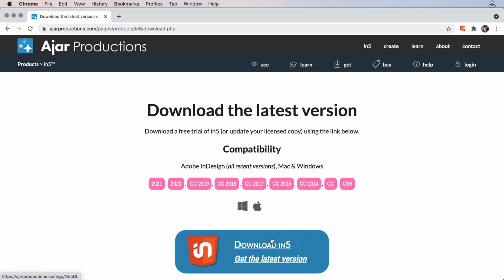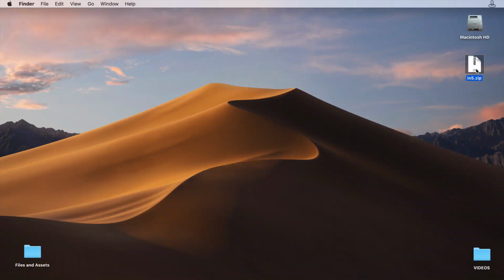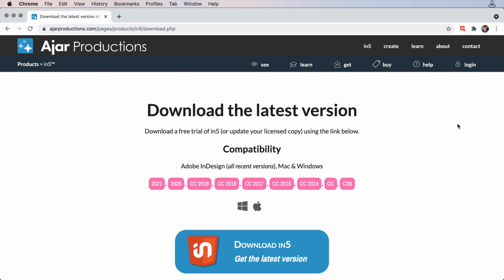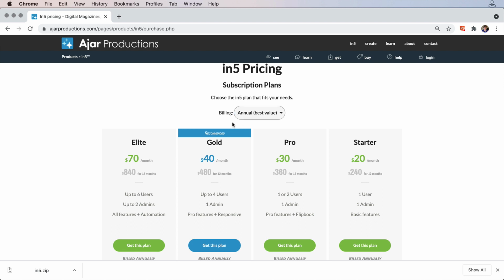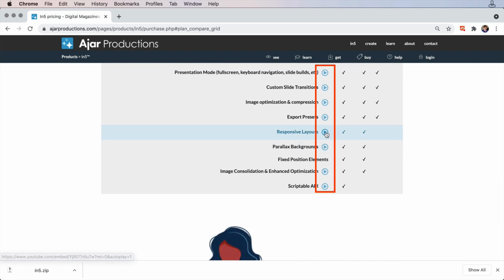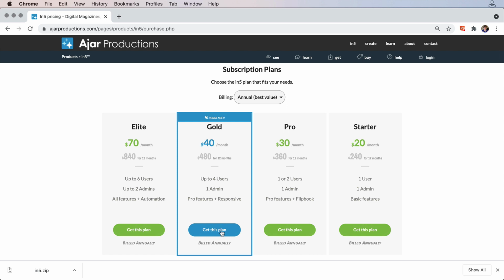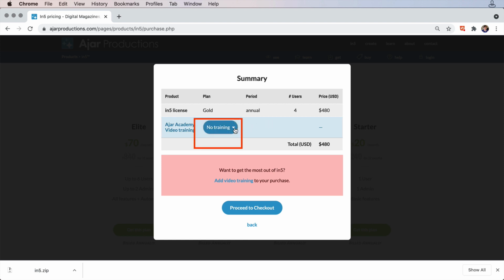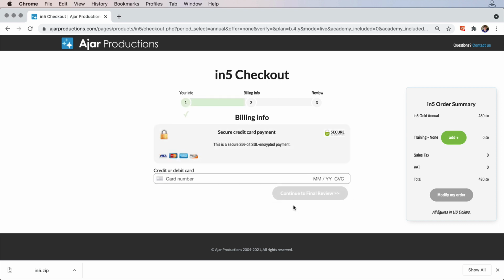How to Download & Purchase in5 — Managing Your in5 Account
It's easy to download & purchase in5. This video walks you through the steps.